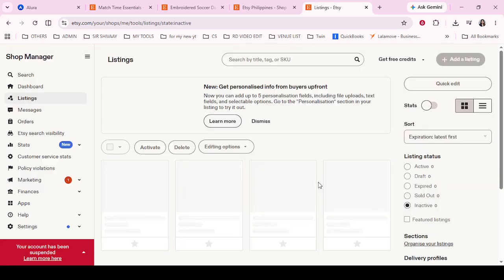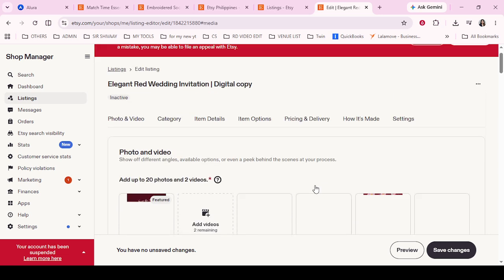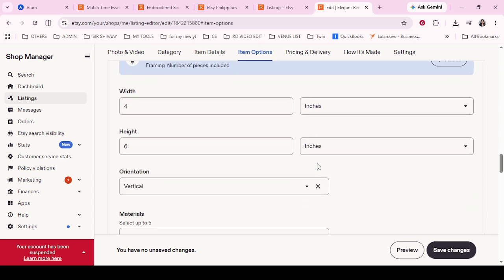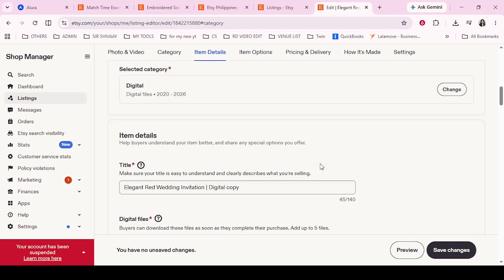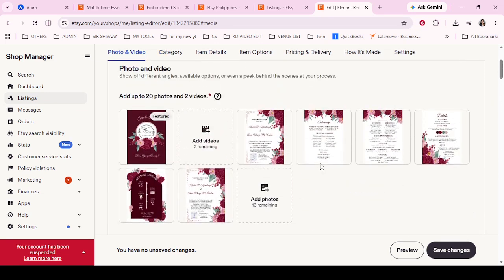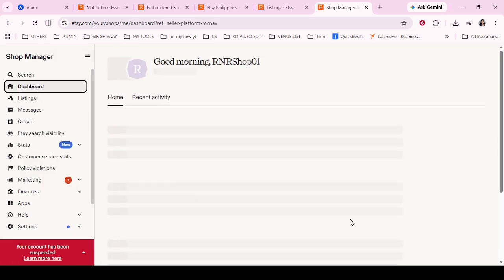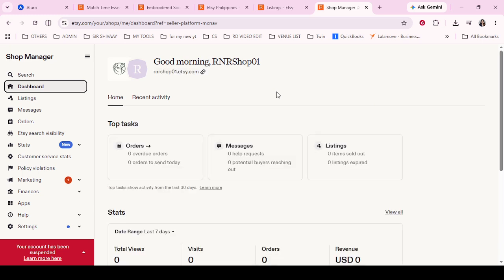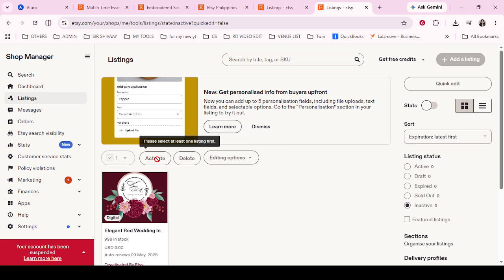HOW TO CREATE AND SELL ETSY DIGITAL PRODUCTS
Etsy has completely overhauled its search algorithm for 2026, and the old way of keyword stuffing your titles will now actively tank your shop's visibility! In this ultimate Etsy SEO 2026 tutorial, we dive deep into the newly released Search Visibility Dashboard and explain exactly how Etsy's new AI-powered search favors short, natural, human-friendly titles under 15 words. Learn how to optimize your listings for Etsy's conversational natural language processing (NLP) and the high-traffic "Gift Mode" feature. We will also break down the critical 2026 domestic shipping updates penalizing items with shipping fees over $6. Watch this step-by-step walkthrough to audit your shop, boost your conversion rate, and revive your dropping views and sales this year!